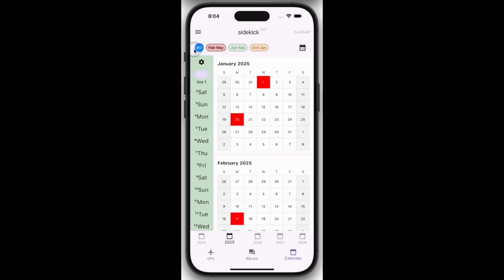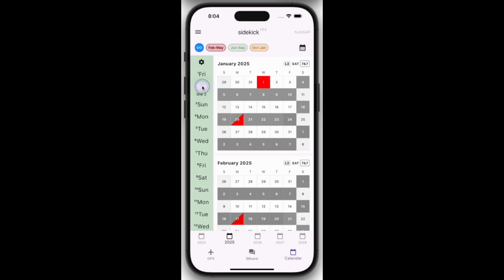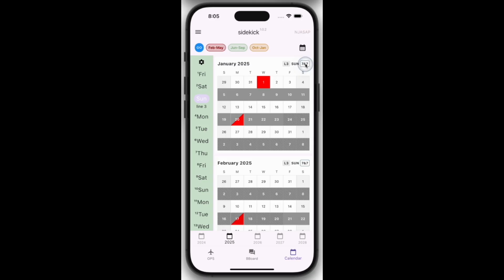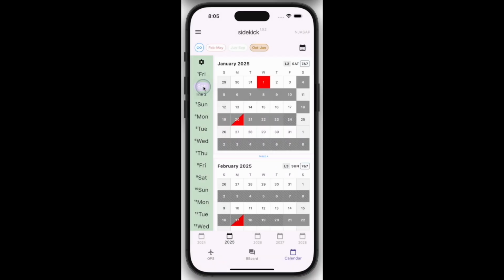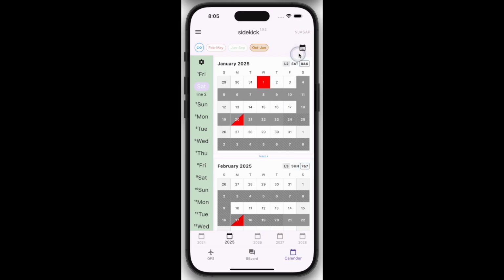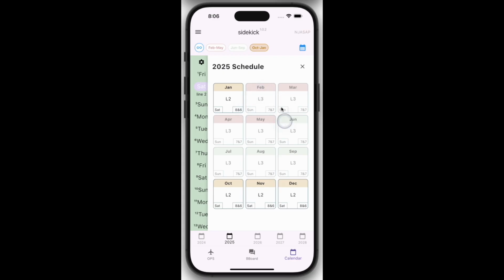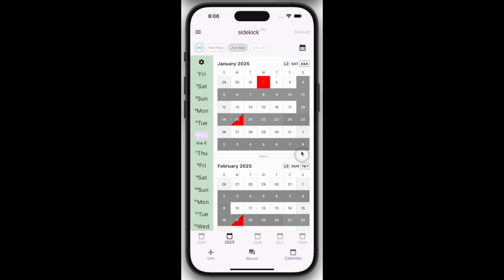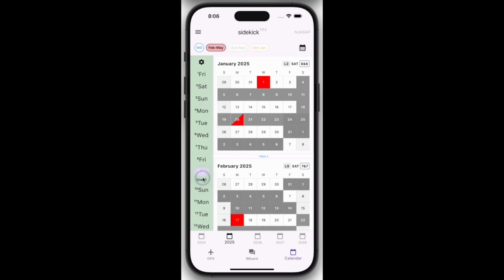7&7 calendar help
Specific to njSidekick app. A quick tutorial on how to use the calendar.